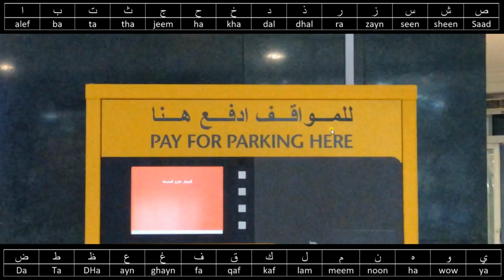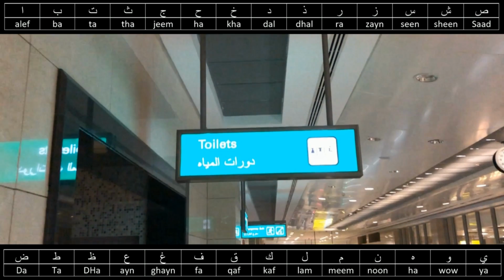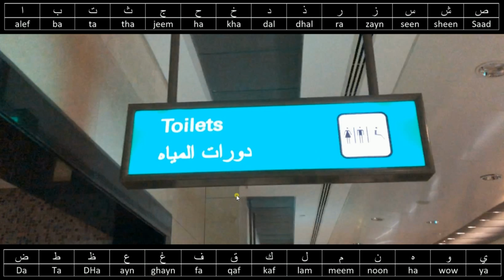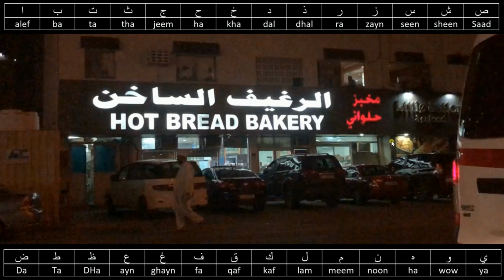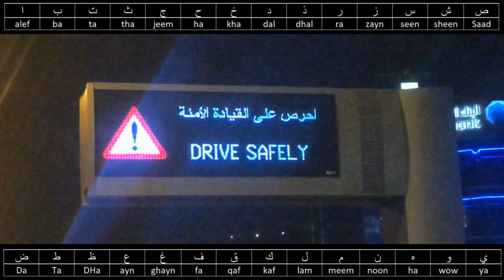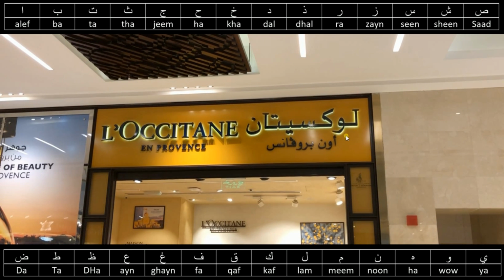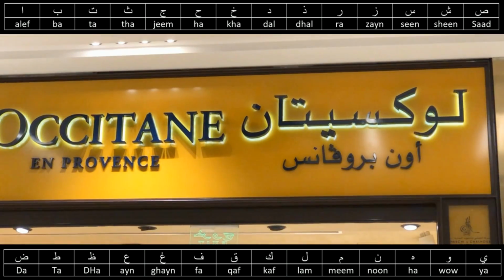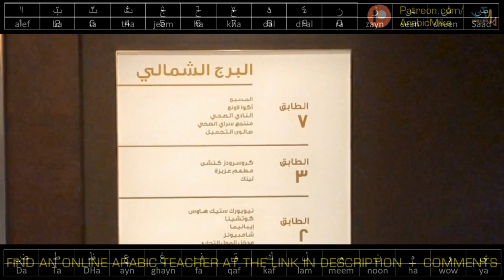Reading Arabic Road Signs #2/3 [INTERMEDIATE] Beginner Arabic Lesson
Arabic Reading Practice. Read Arabic road signs in this Arabic lesson for beginners with Mike Still.